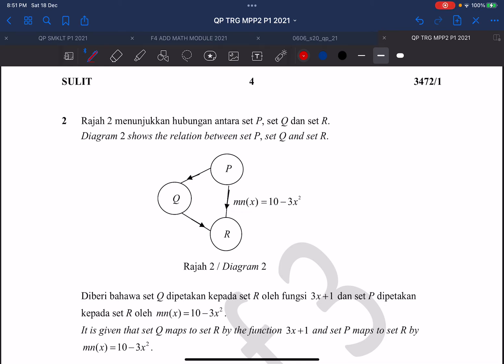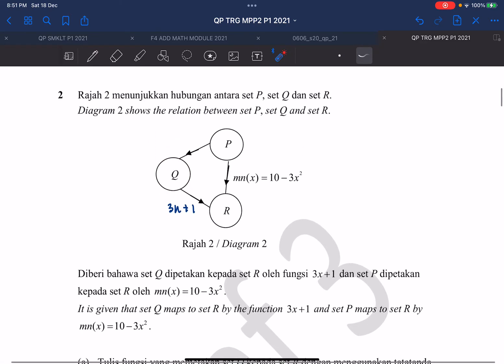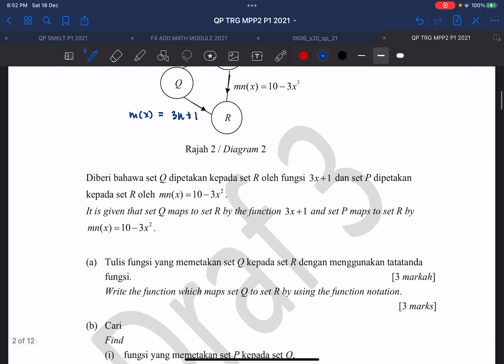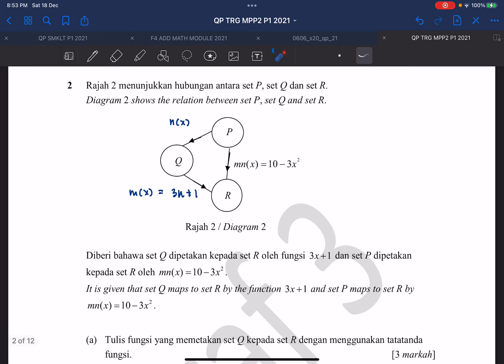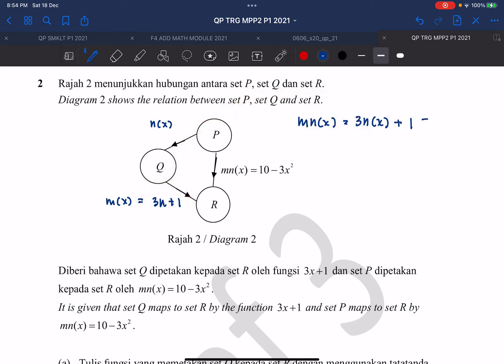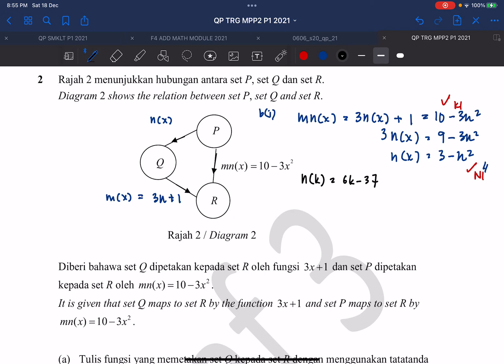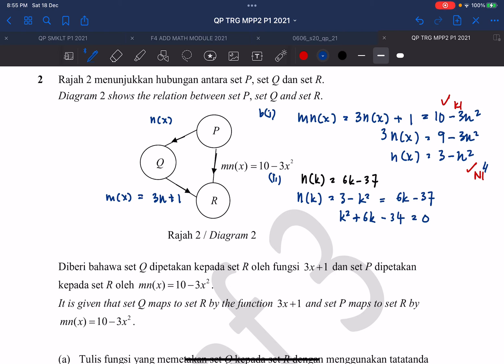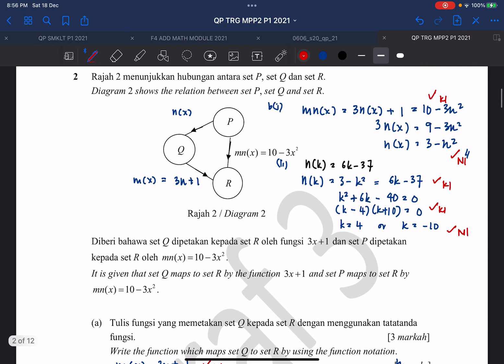SPM Add math Trial 2021 | Terengganu MPP2 | P1 | Q2 | Functions